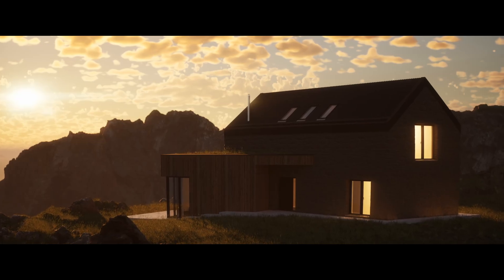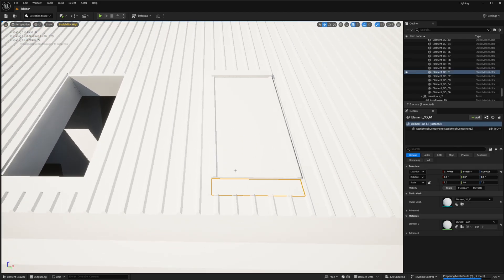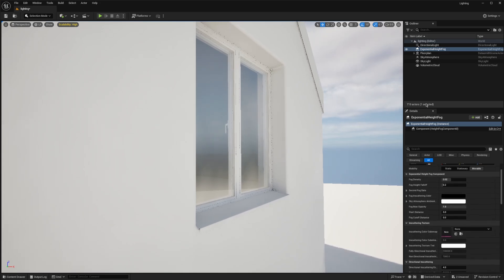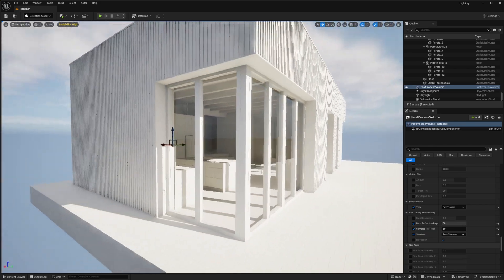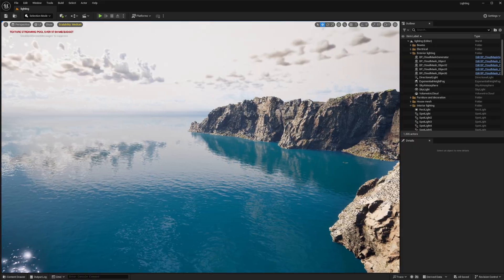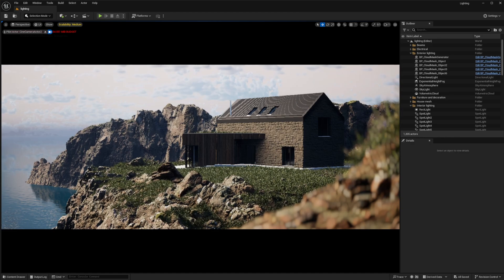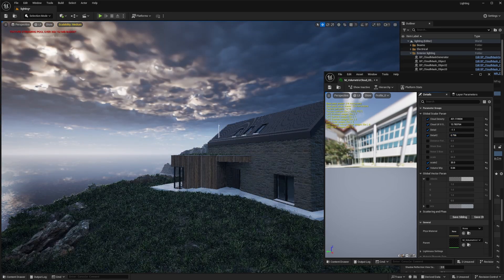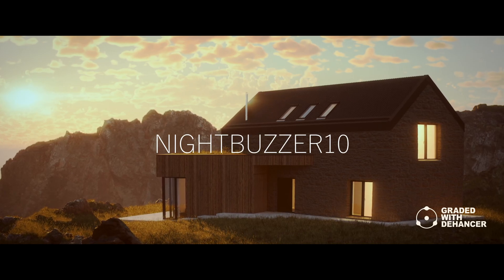Exterior lighting in Unreal Engine 5.4 | TUTORIAL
In this one I want to show you my trick for exterior lighting with lumen.

Chapters:
00:00 - Intro
00:43 - Modelling and materials
01:58 - Glass fix
03:16 - Creating the landscape
04:27 - Lighting explanation
06:41 - Showcase and Post production
07:11 - Outro